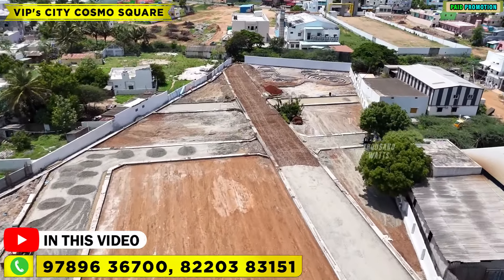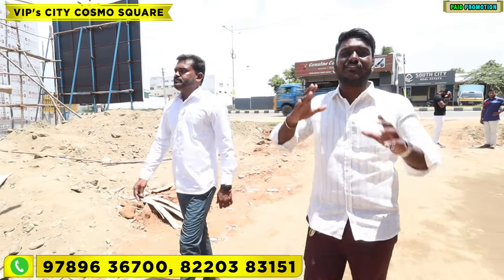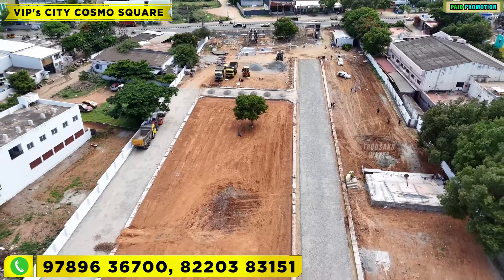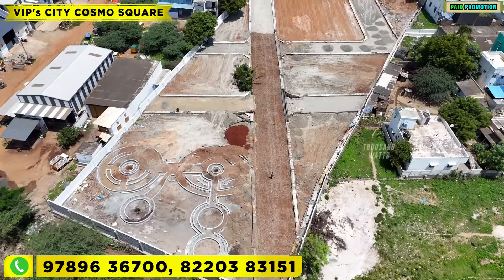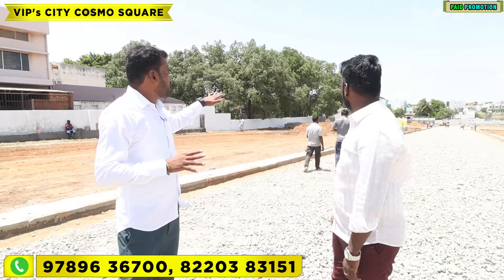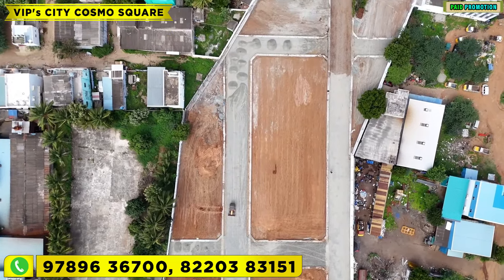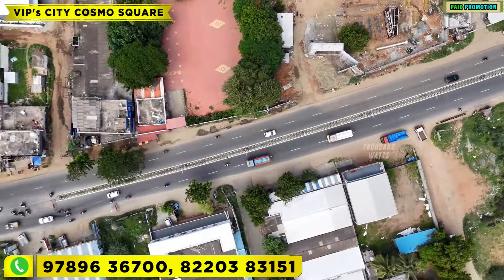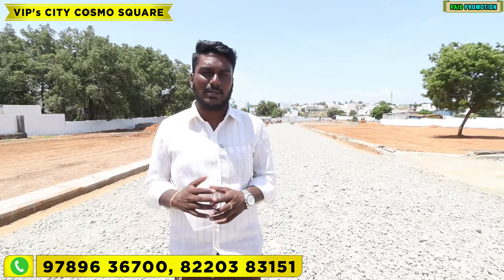ROAD BASE SITE 💯🔥Land sale in Coimbatore dtcp approved site in Coimbatore house for sale Coimbatore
Vips city cosmo quare

           VIP's CITY COSMO SQUARE

✨அனைத்து வசதிகளையும்  உள்ளடக்கிய இடம் மற்றும் வீடு வாங்க கீழே உள்ள என்னை தொடர்பு கொள்ளவும்

💯FOR BUSINESSES PROMOTION🎊

❌❌இது சேனல் நம்பர் விளம்பர தொடர்புக்கு மட்டும் அழைக்கவும்❌❌❌

உங்கள் கடை அல்லது உங்கள் கம்பெனியை நமது யூடியூப் சேனலில் வர வேண்டுமா கீழே உள்ள எண்ணை தொடர்பு கொள்ளவும்